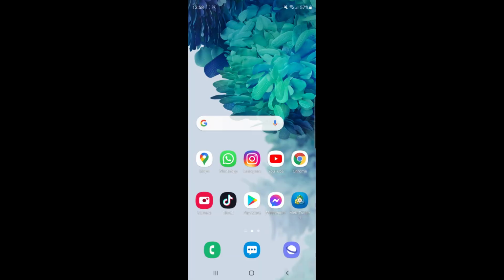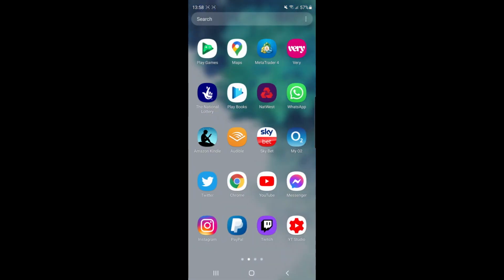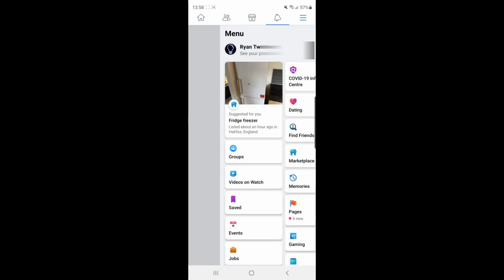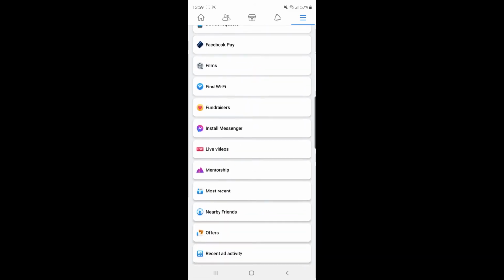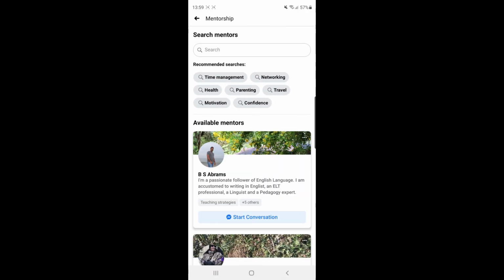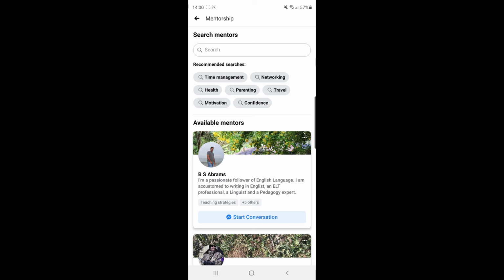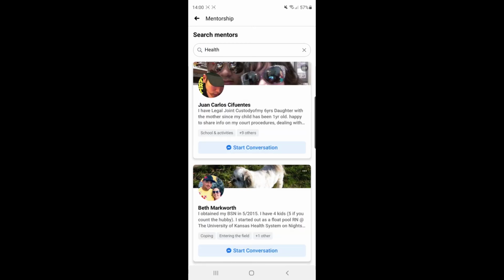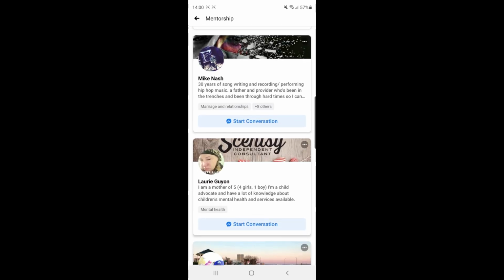How to Find a Mentor on Facebook 2021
In this video, I show you how you can find a mentor on Facebook in 2021.

Steps to find a mentor on Facebook:

1) Open Facebook app
2) Go to settings tab
3) Click "See More"
4) Select Mentorship
5) Choose mentor